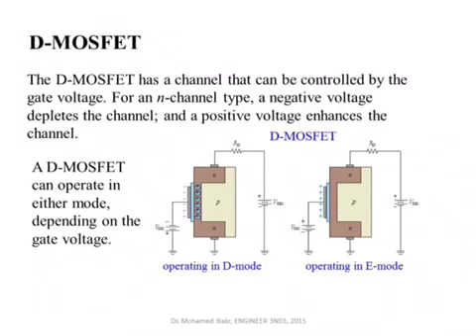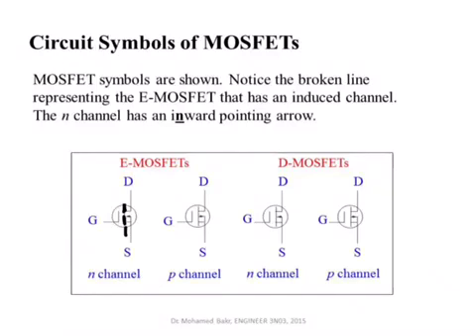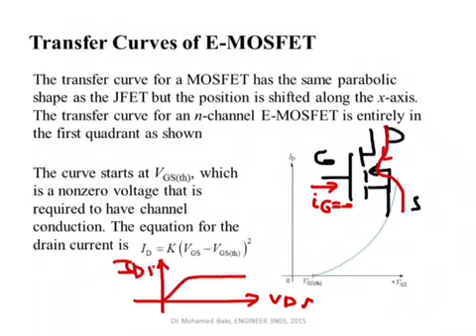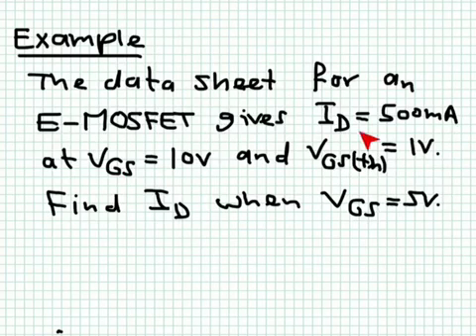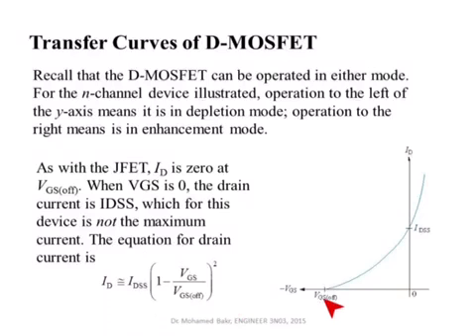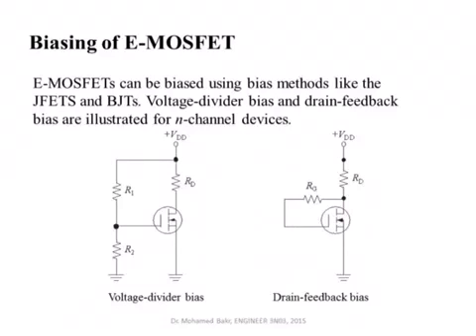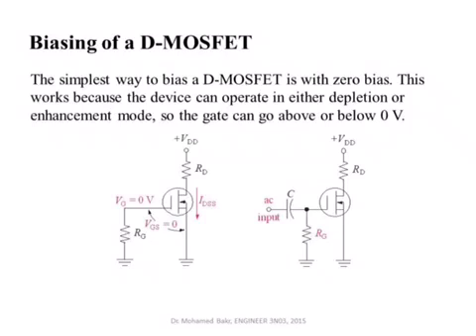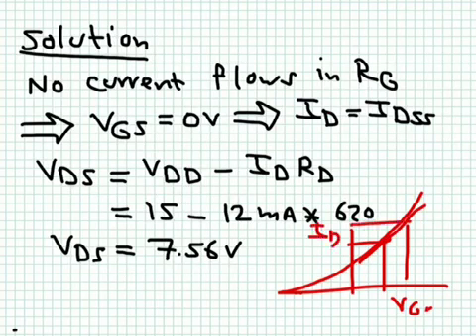ENG3N03: Lecture16, MOSFET Transistors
E-MOSFETs, D-MOSFETs, Characteristic Curves, and Biasing